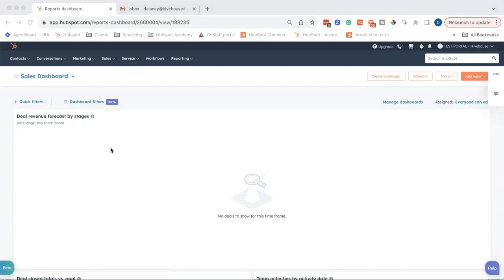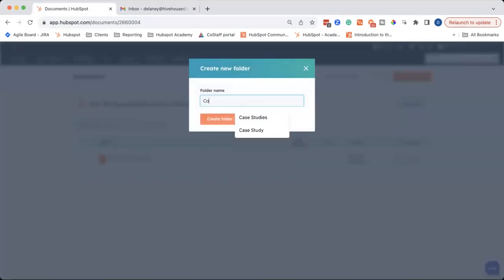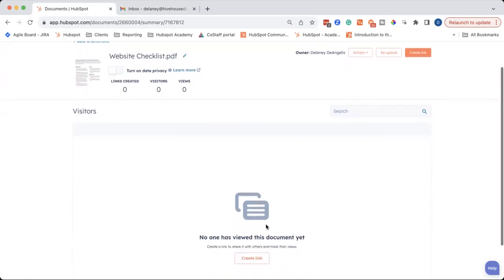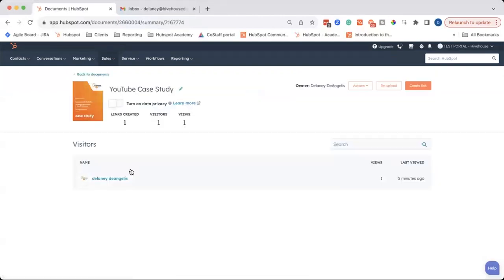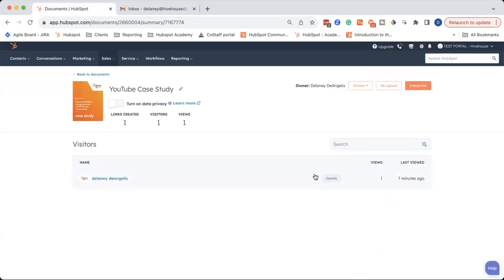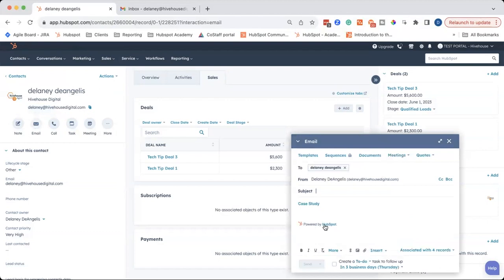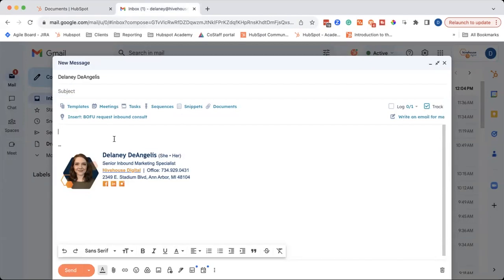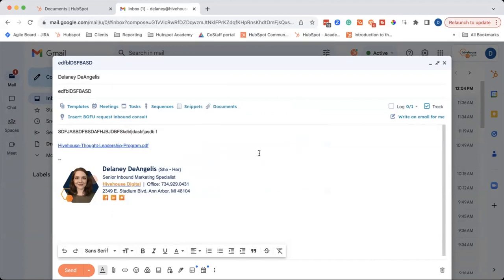How to Use Documents in HubSpot | Hivehouse Digital | Tech Tip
Watch this Tech Tip to learn what the Documents tool is, how to use it, and why you should use it with your sales team.